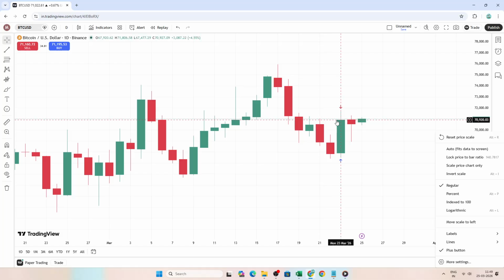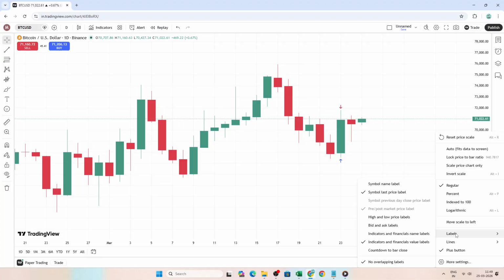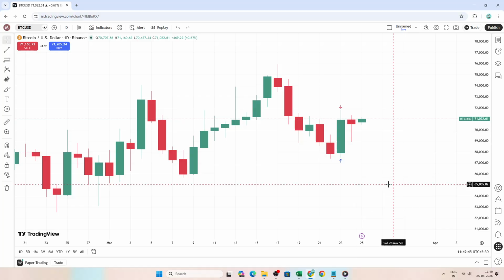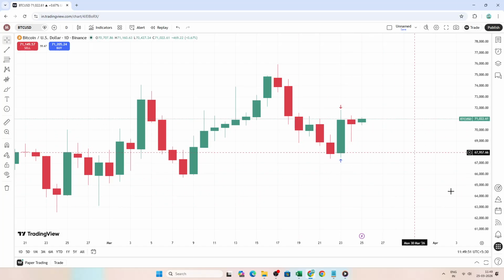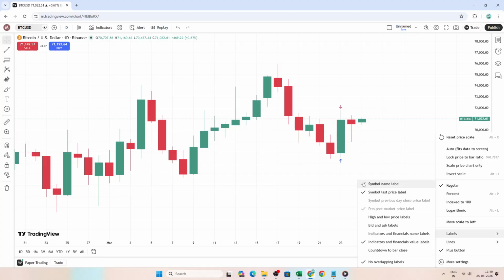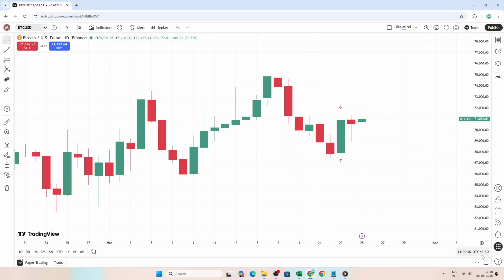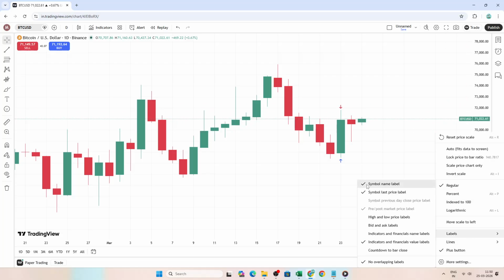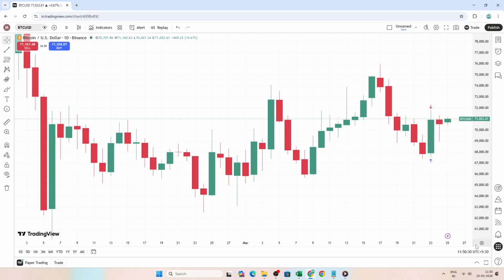How To Turn On Symbol Label On Tradingview (Step By Step)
Learn how to turn on symbol label on TradingView to improve your chart organization and technical analysis. This TradingView tutorial explains the exact settings needed to display the ticker name on your price scale or background for better visibility.